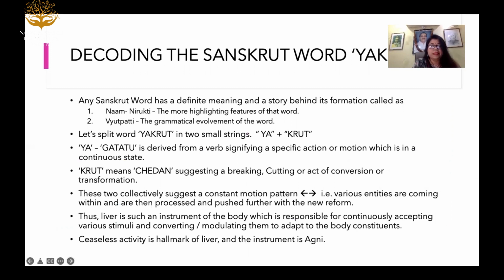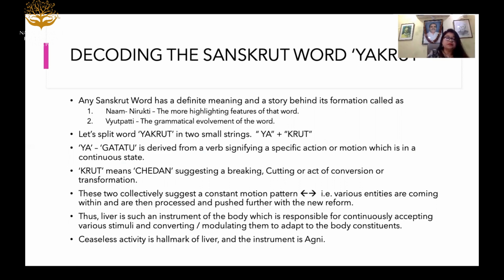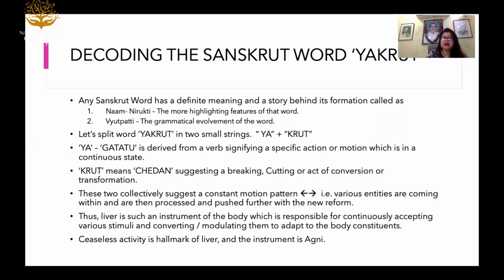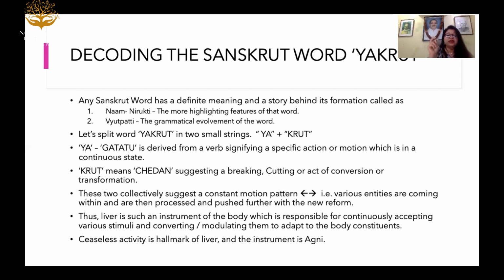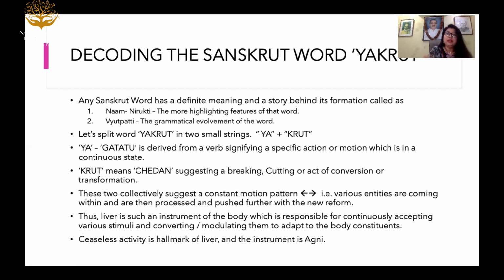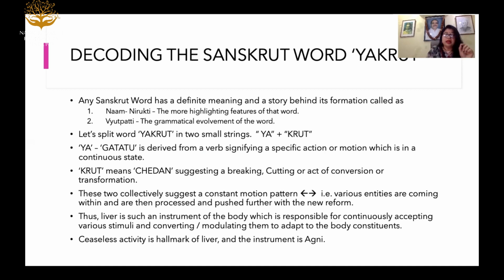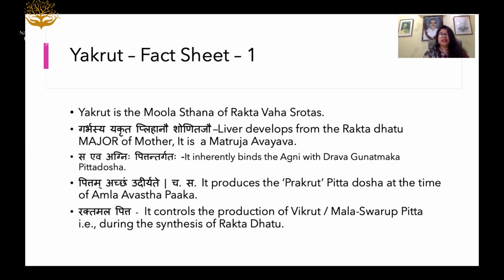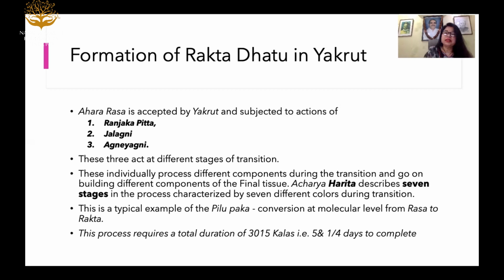Yakrut & Punarnava Mandoor, Vaidya Aesha Nanal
Speaker elaborates the conceptual understanding